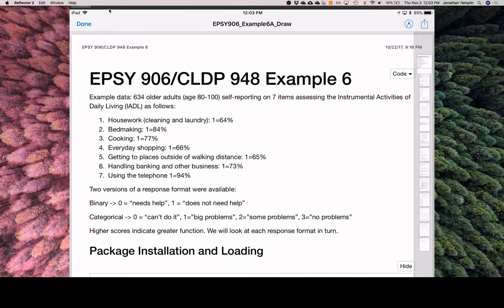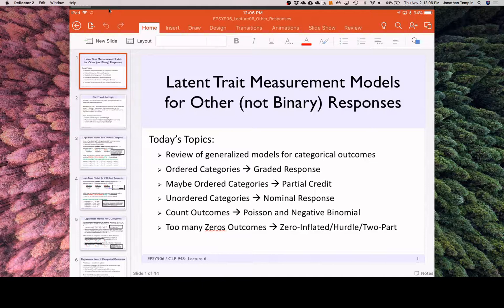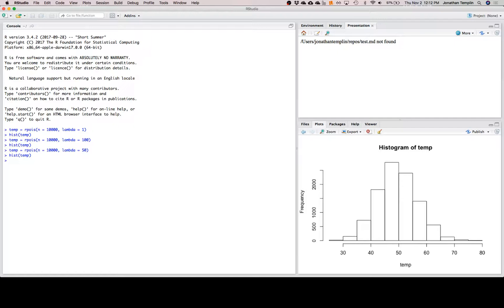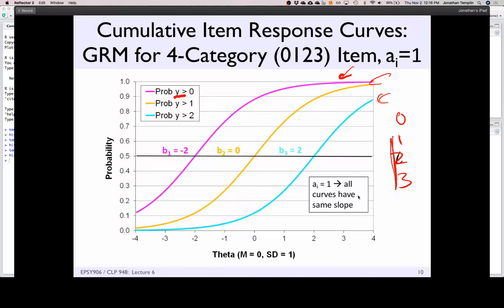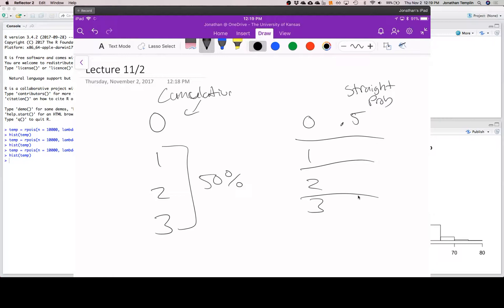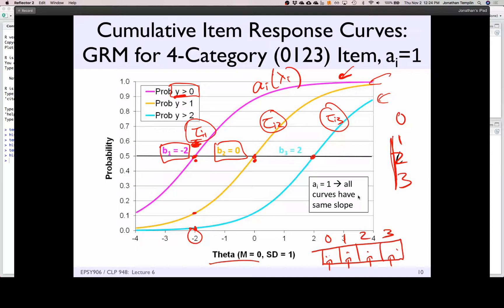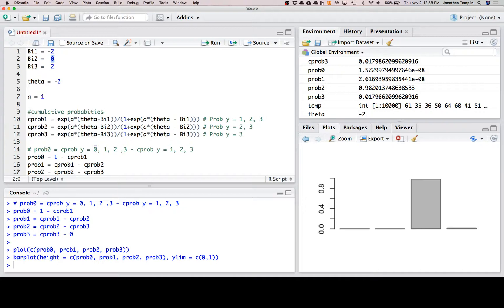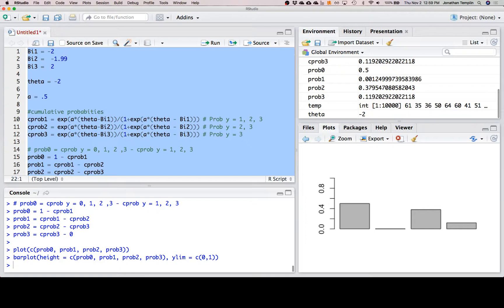Structural Equation Modeling Lecture 5 & 6; 2 Nov 2017 (EPSY 906)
An Introduction to CFA